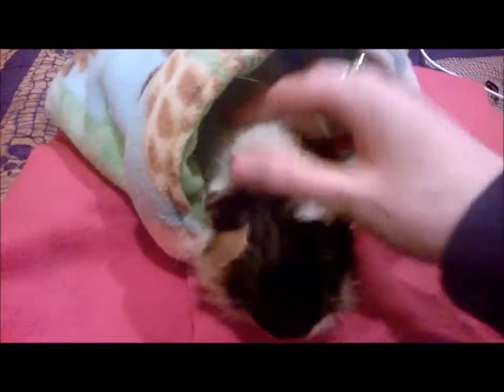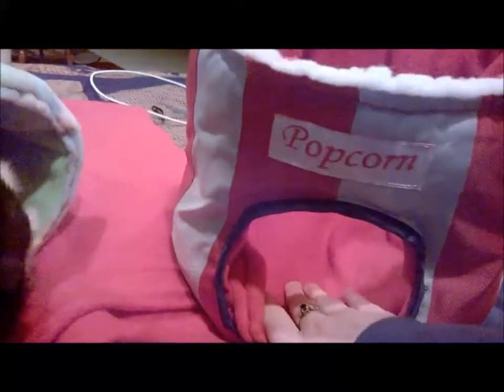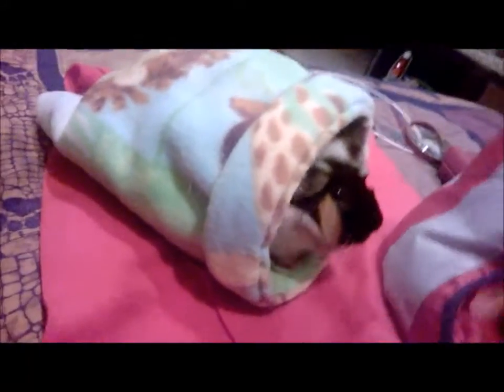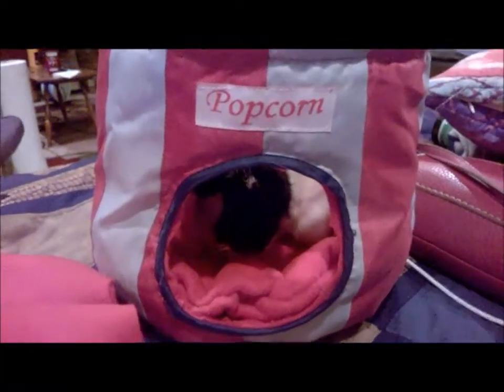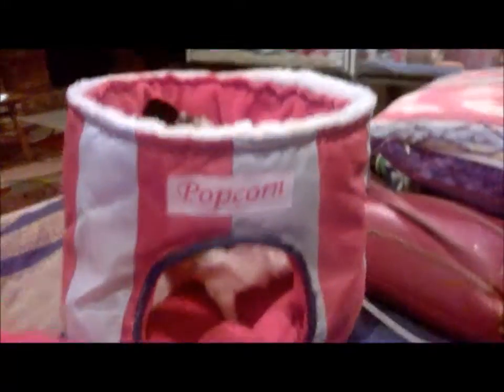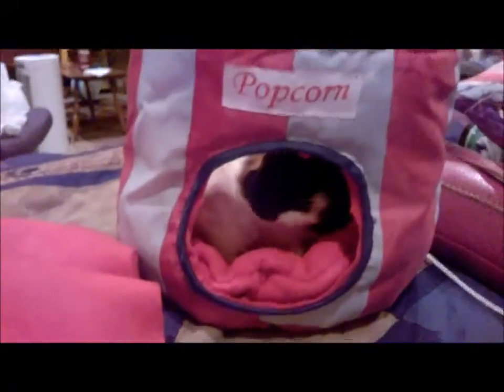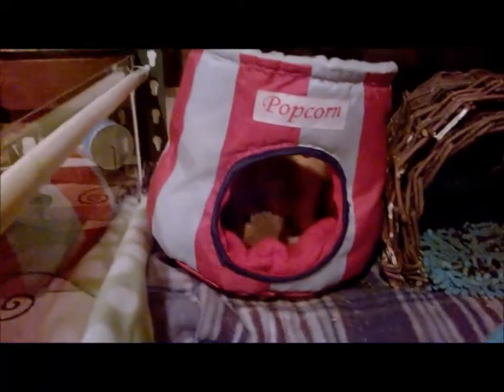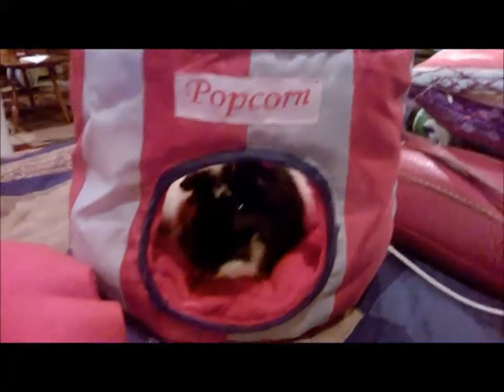Superpet Popcorn Bed Modifications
So here's the converted bed! Hope you guys like it!

Next video: Thinking of Getting a Chinchilla?